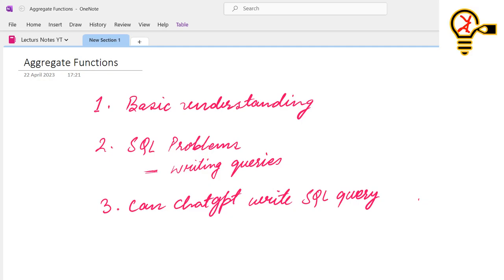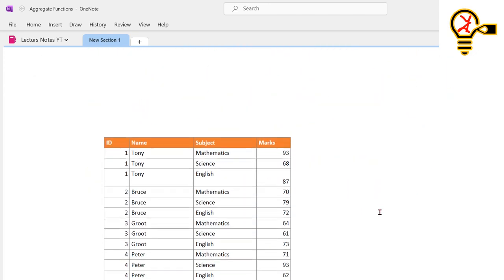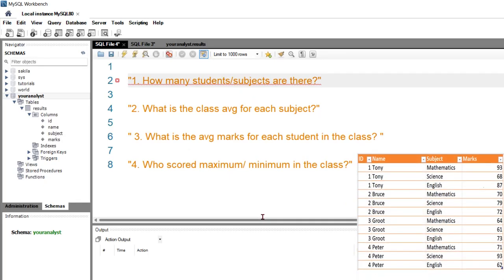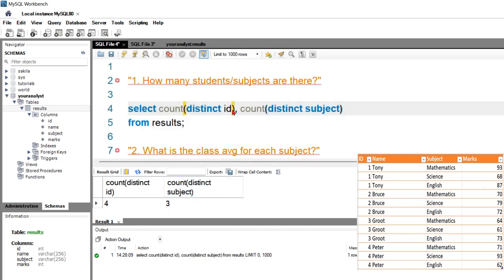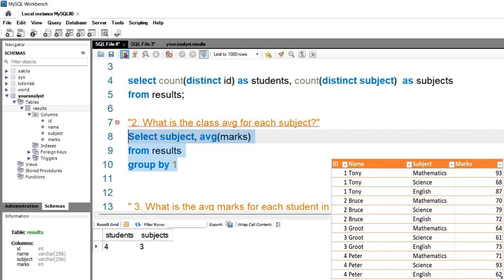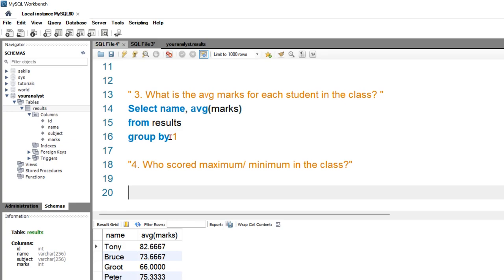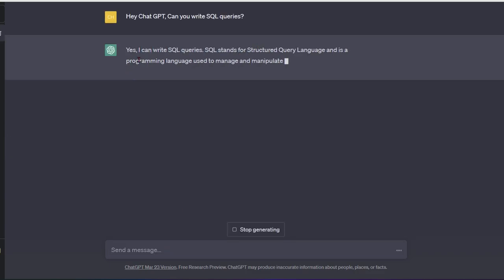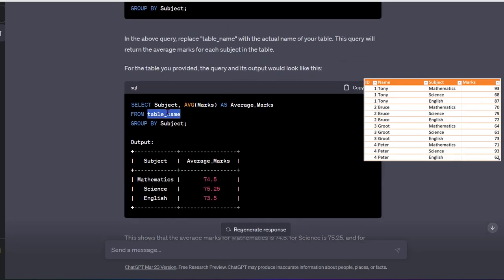Boost Your SQL Skills: Mastering Aggregate Functions + Expert tips on Chat GPT Query Writing Wizard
Are you struggling to understand SQL aggregate functions like SUM, AVG, COUNT, MAX, and MIN? Look no further! In this video, we'll guide you through these essential functions and demonstrate how to use them in practical scenarios.

But that's not all - we've also enlisted the help of Chat GPT, an AI-powered language model, to assist you in writing SQL queries. You'll be able to interact with Chat GPT and receive real-time feedback as you work through examples of SQL aggregate functions.

Whether you're new to SQL or looking to brush up on your skills, this video has something for you. We'll cover the basics of aggregate functions, show you how to use them with GROUP BY and HAVING clauses, and demonstrate how to handle NULL values. With Chat GPT's assistance, you'll be able to write efficient and effective SQL queries in no time!